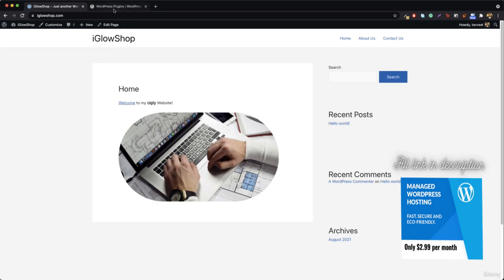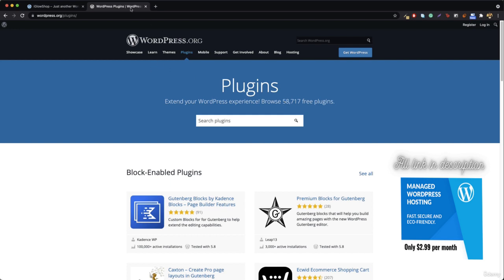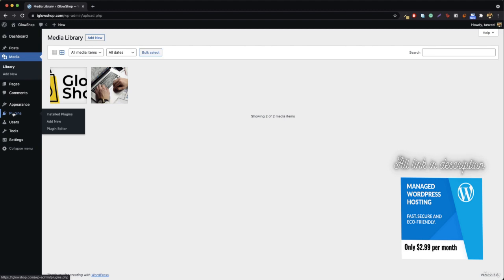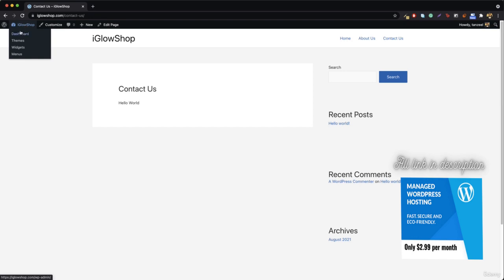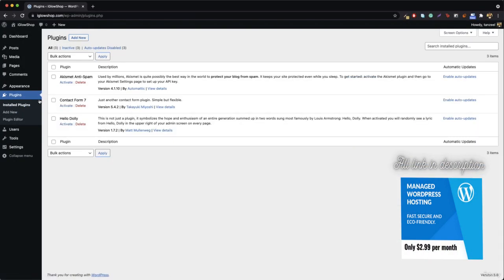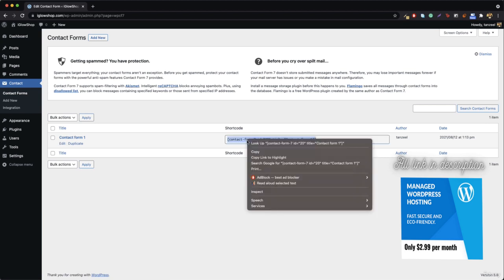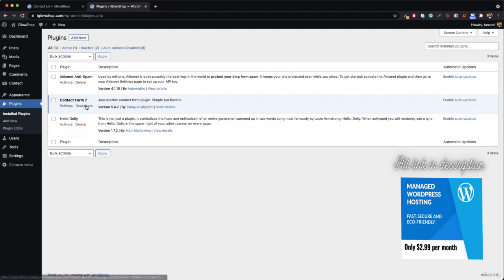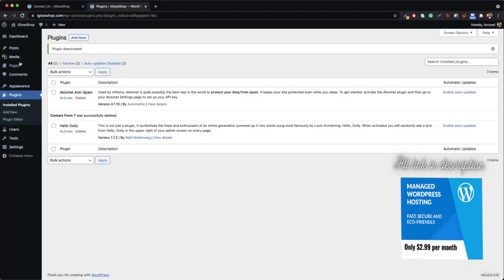Build eCommerce websites with WordPress & WooCommerce - What are plugins?